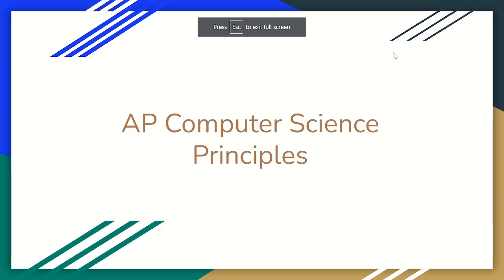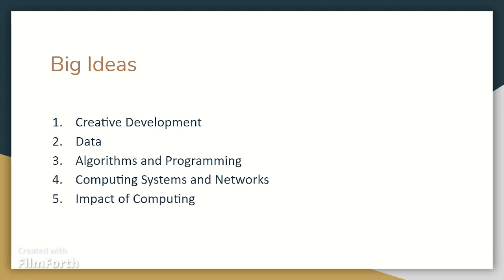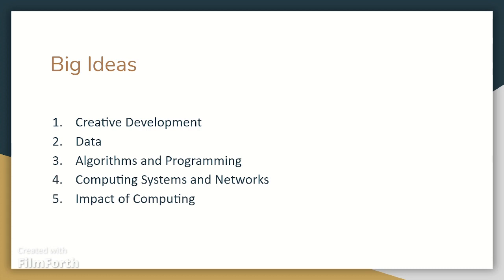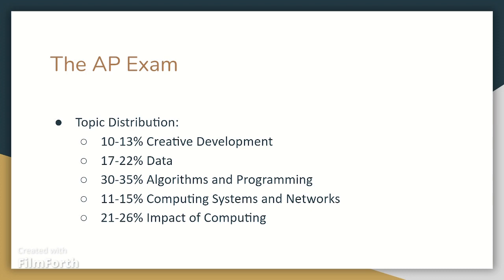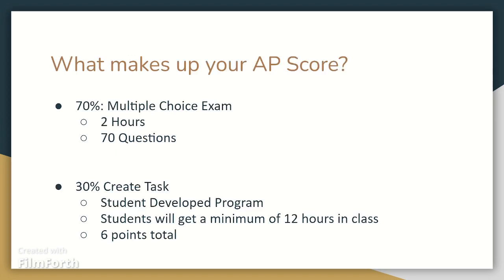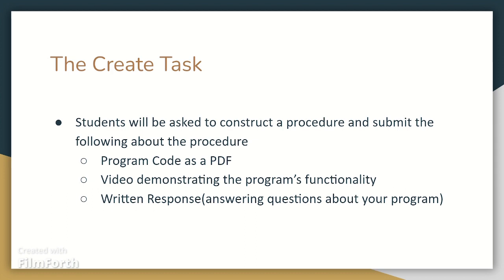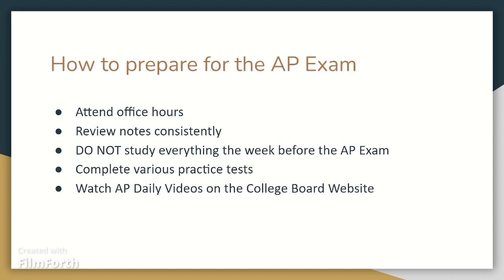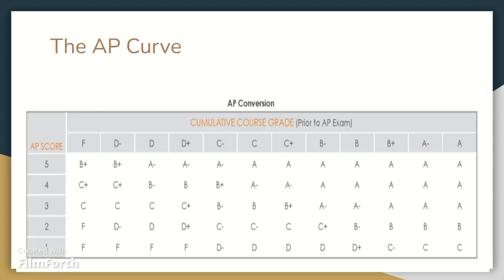AP Computer Science Principles Explained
Today we are going to discuss the AP Computer Science Principles Course and Exam and how to prepare for it!